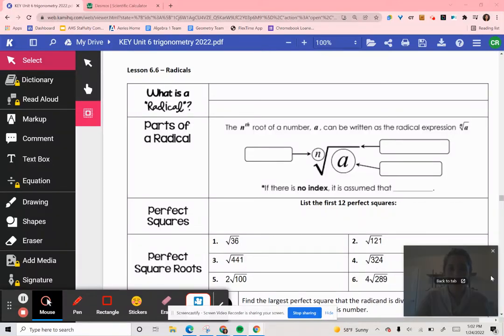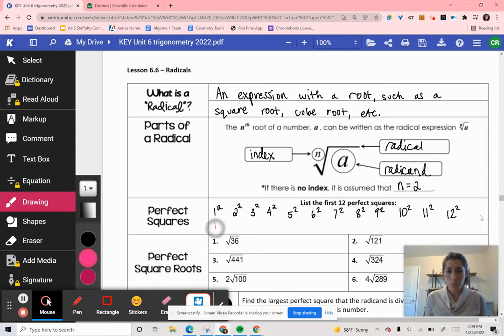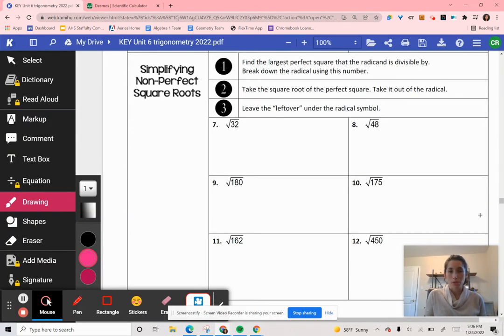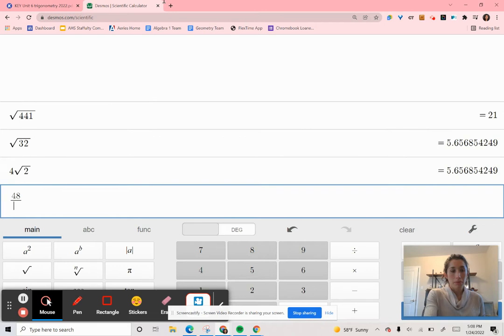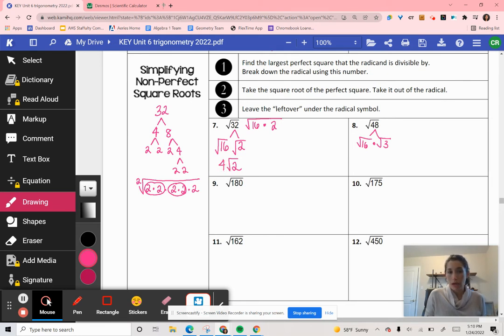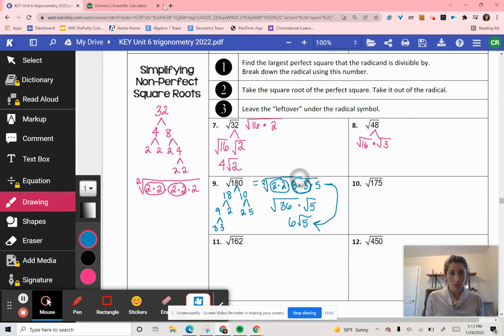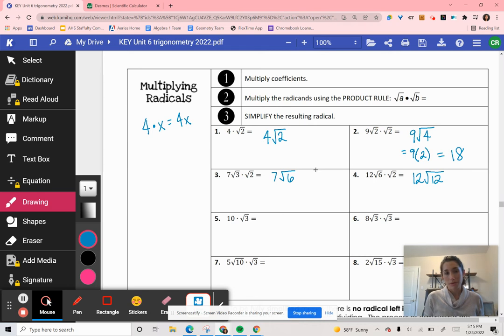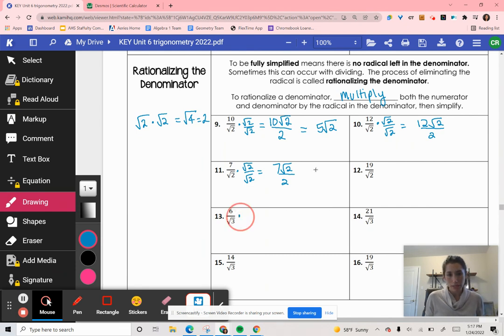Geometry Lesson 6.6 Radicals